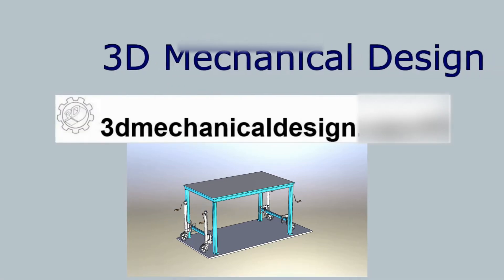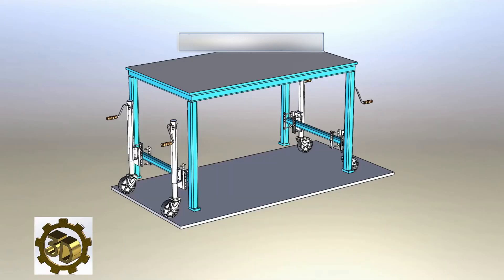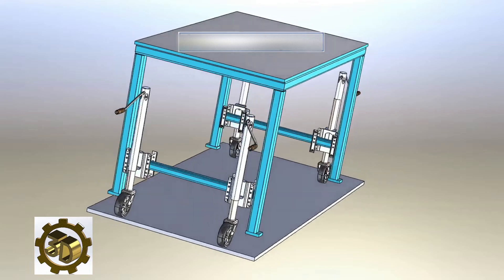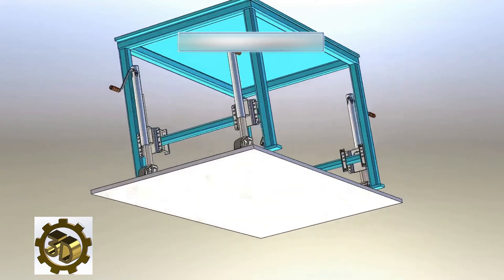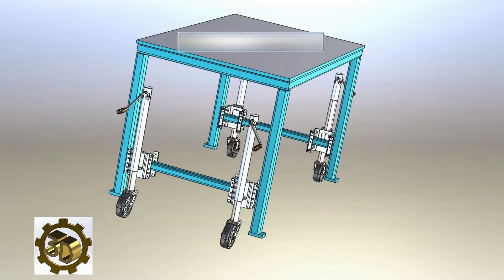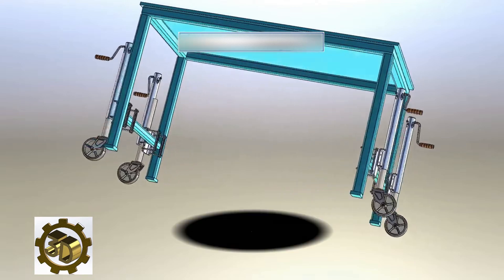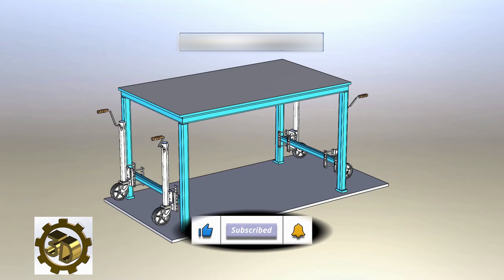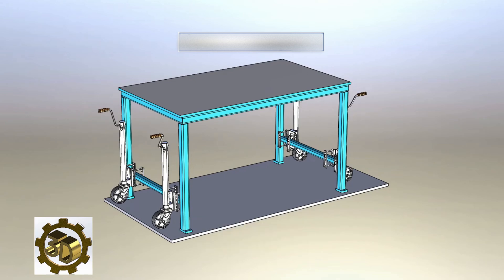⚡ Retractable casters. 3d modeling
⚡ Table with retractable casters. Lifting wheels for table
 benefits of using retractable casters on a table include:
Mobility and Stability: Retractable casters allow the table to be easily moved when needed, while providing stability when stationary.
retractable casters, workbench, casters, heavy duty casters, best heavy duty workbench casters, 3d modeling, mechanical engineering⚡⚡ ⚡⚡ ⚡ 3D model
Concept of a mechanism for a table with retractable casters.   This is only idea/prototype could use for welding tables, assembly tables and other projects. mechanical mechanism.
This video showcases a concept table design featuring retractable casters, also known as lifting wheels for table, which provides a convenient and efficient way to move the table around while keeping it stable when in use.
Step movement mechanism, step conveyor 1, Engineering and Robotics, unloading mechanism,  practice , mechanism animation, mechanical mechanism.